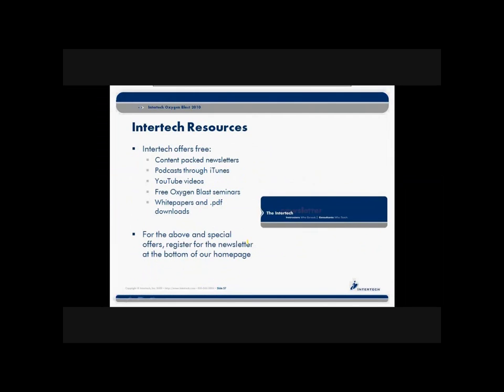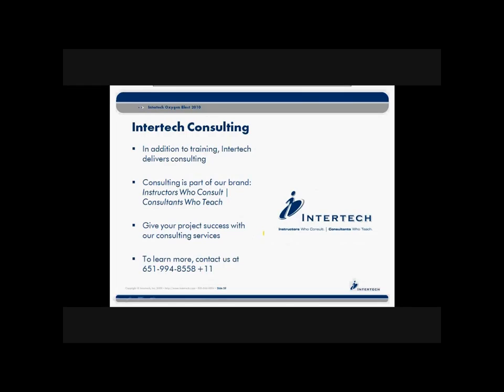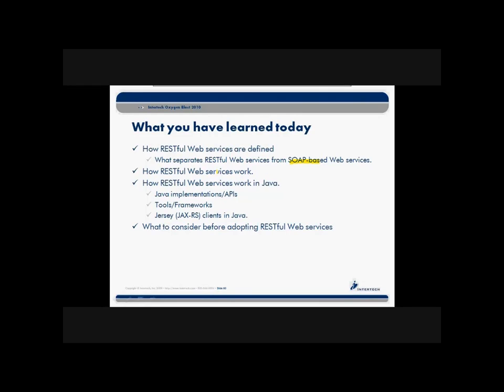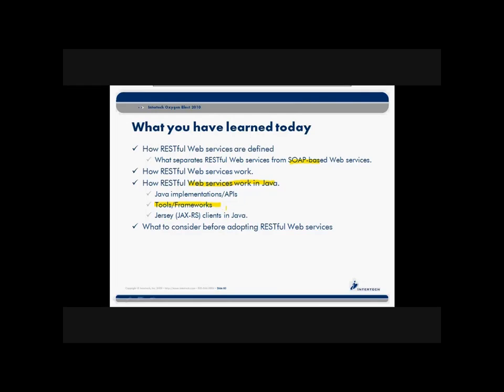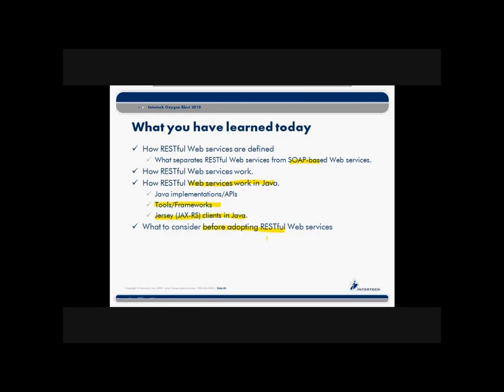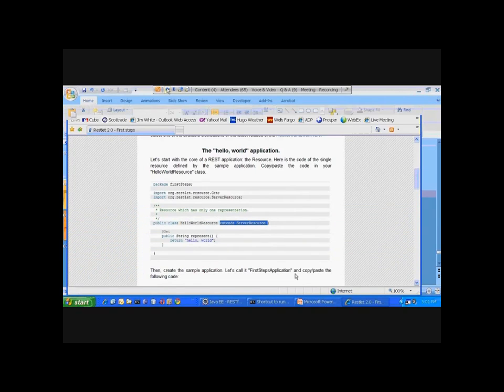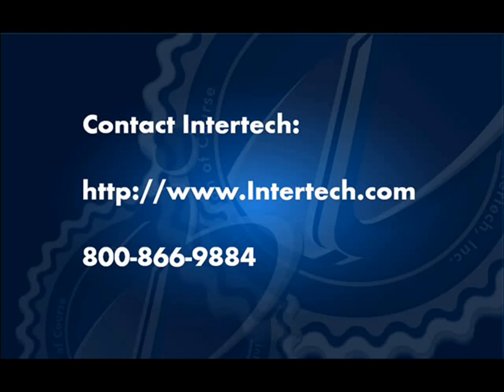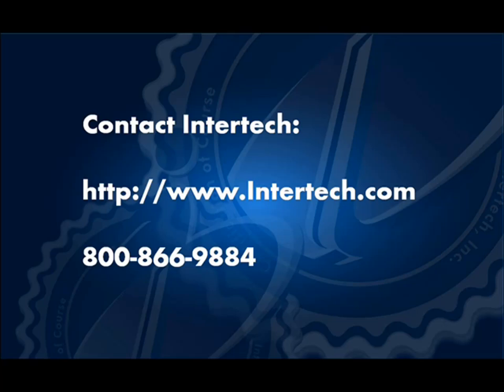Intertech - Complete RESTful Web Services Training - Part 12